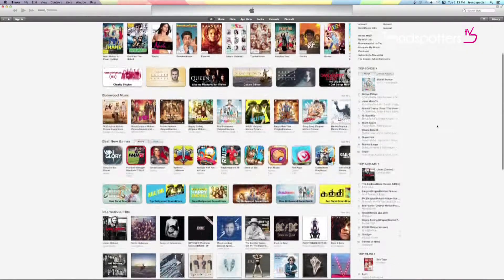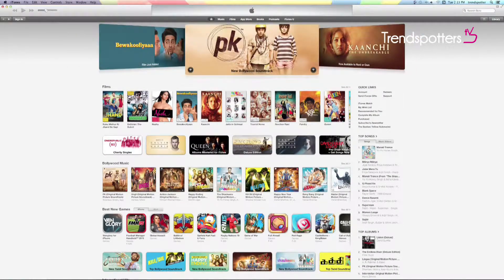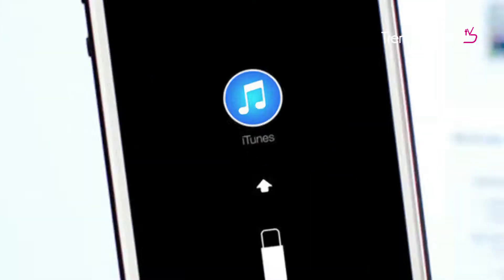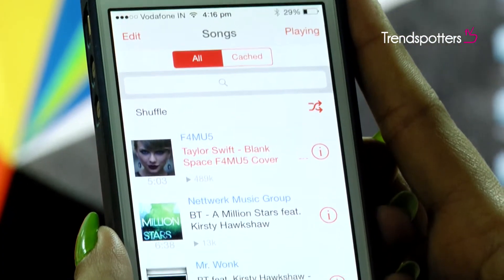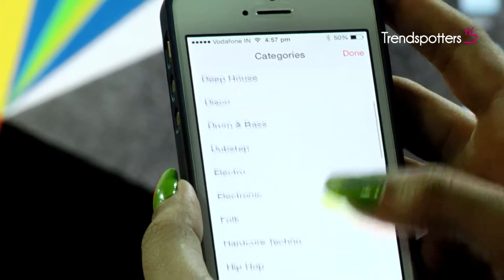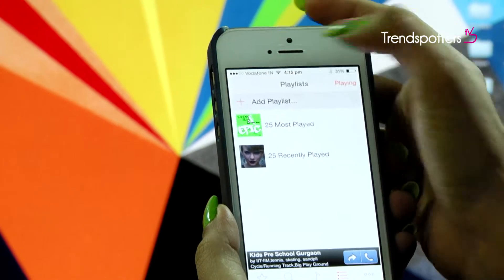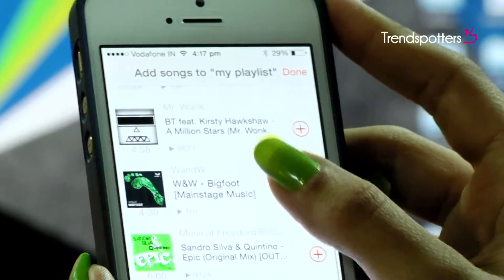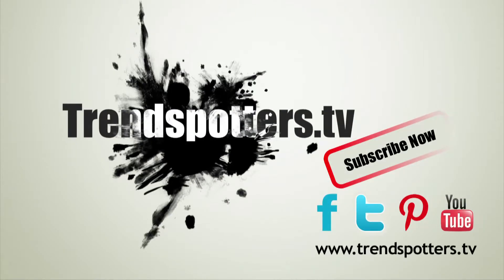App of the week: FreeMusic+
Transferring music to your Apple phones can be a hectic process unless you’re connected to your iTunes around the clock. Take a look at the FreeMusic+ app that’s here to make your life easier!